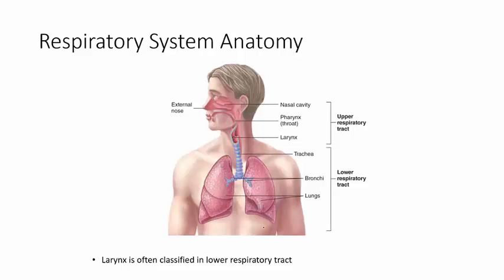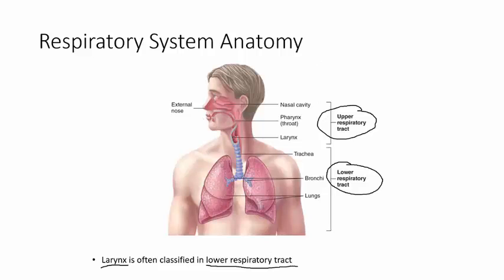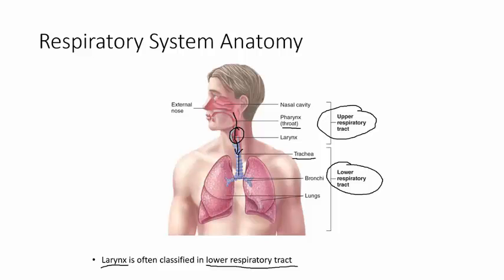Overview respiratory anatomy